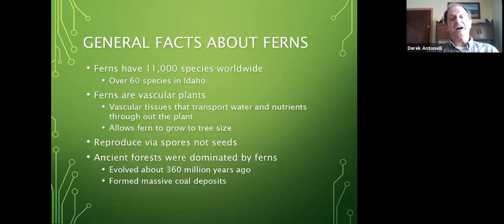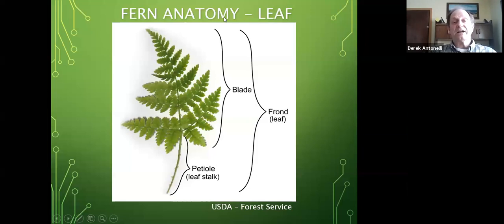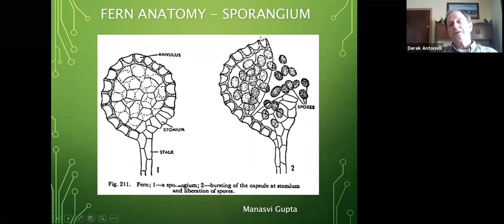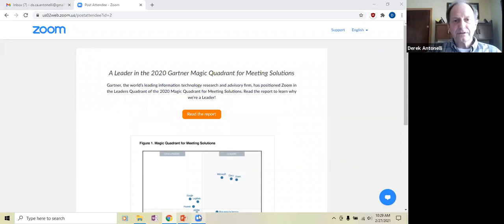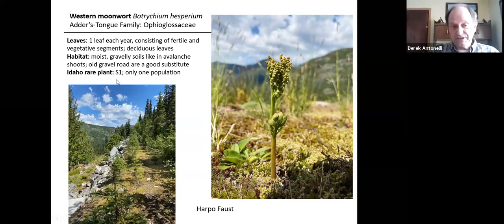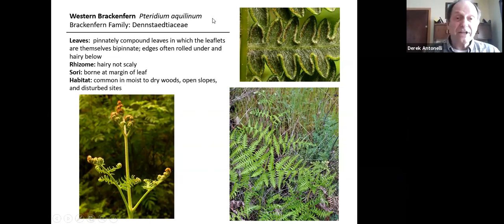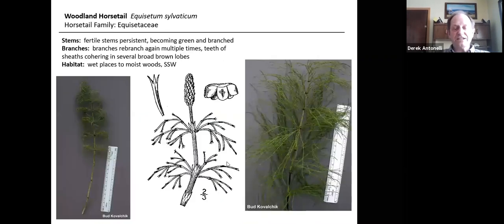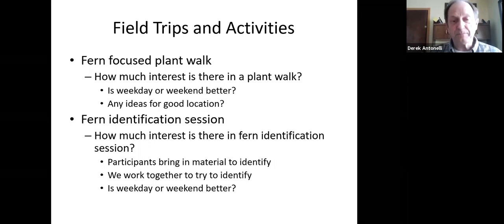Ferns of North Idaho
Ferns are a fascinating and diverse group of plants. In many ways they are very much like the flowering plants we are all so familiar with, but they have some striking differences. Derek Antonelli with the Idaho Native Plant Society will cover the natural history of this group of plants and describe anatomical features that make the group special. This knowledge will make identifying ferns a whole lot easier. Northern Idaho, with its higher levels of precipitation, has the highest diversity of fern in the state. Derek will show photos of a number of these ferns and fern allies.
Presented by: Derek Antonelli, Calypso Chapter of Idaho Native Plant Society
Kinnikinnick Native Plant Society, February 27, 2021 program